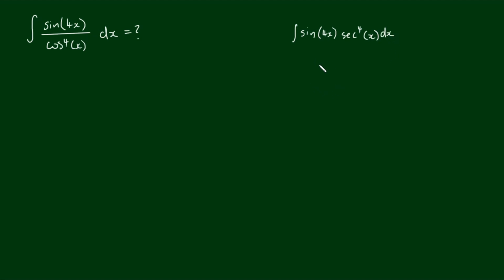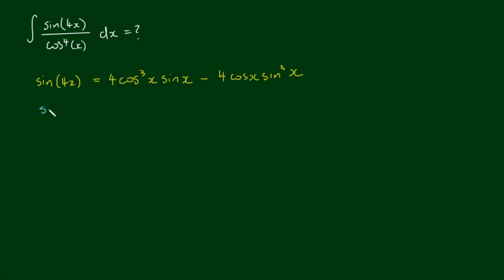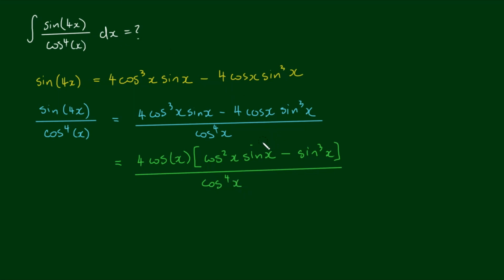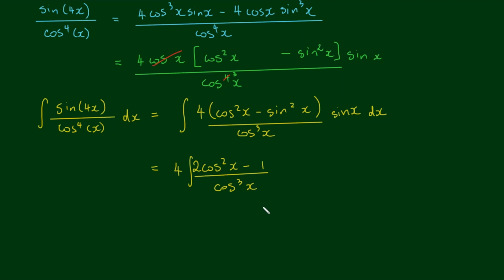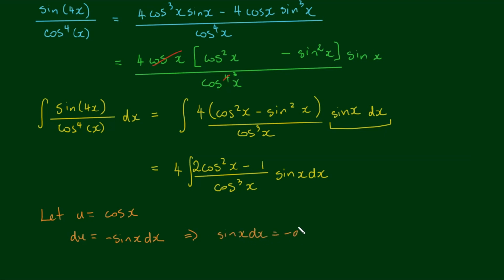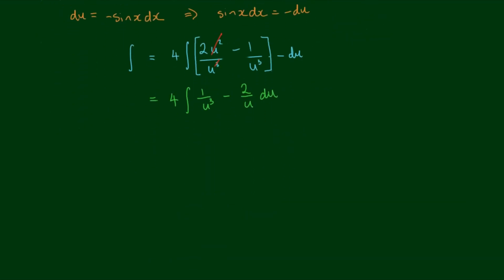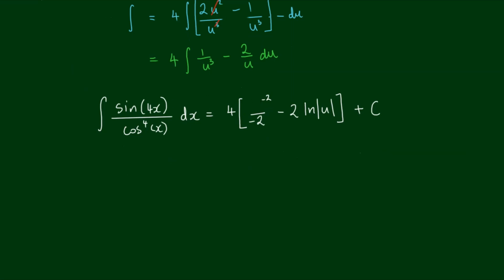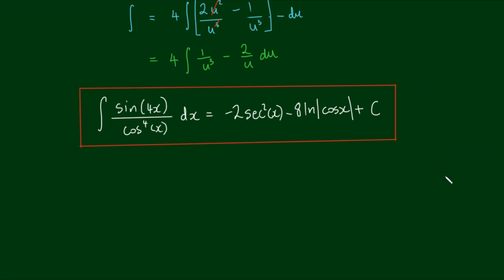Integral of ∫ sin(4x) / cos^4(x) dx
In this video, we find the indefinite integral:

∫ sin(4x) / cos^4(x) dx

In order to out this out, we must get the numerator to be in the same form as the denominator.